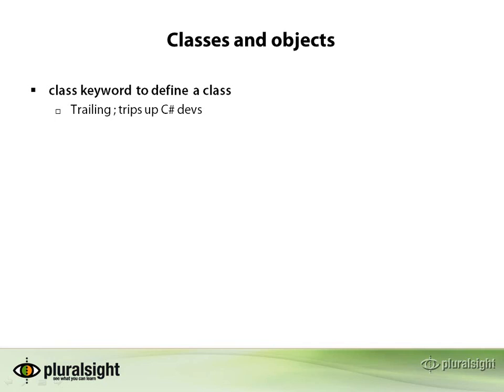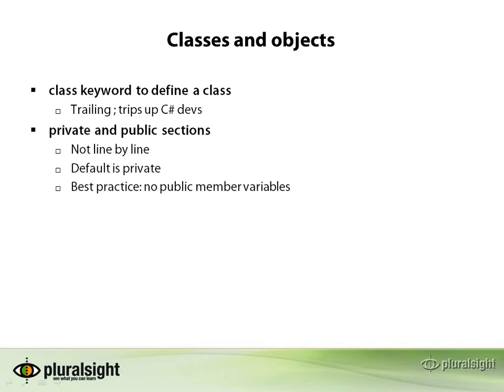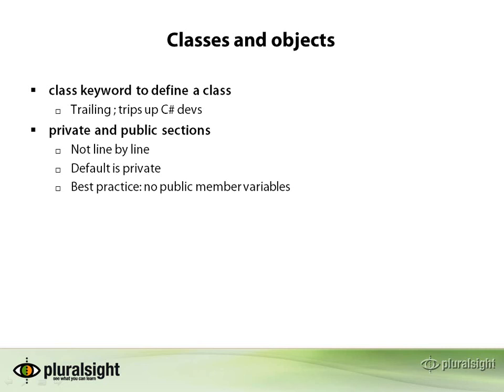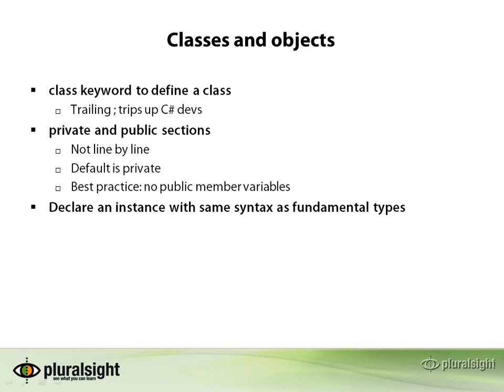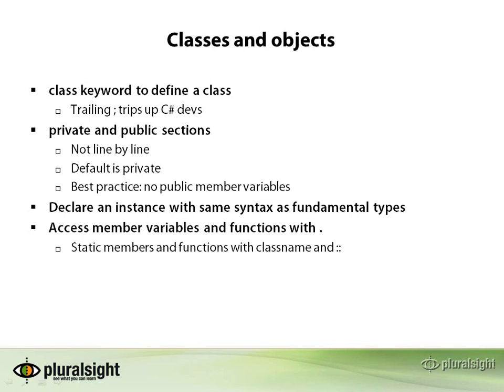0015 Classes and Objects